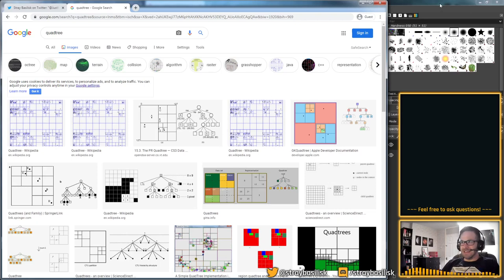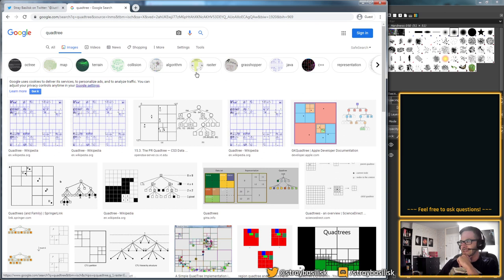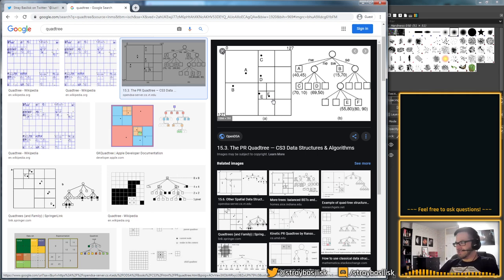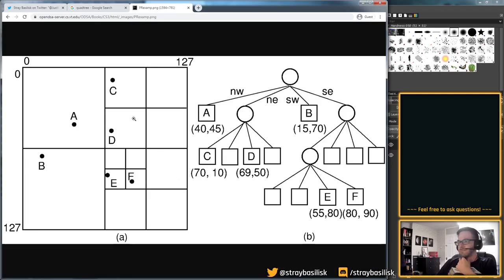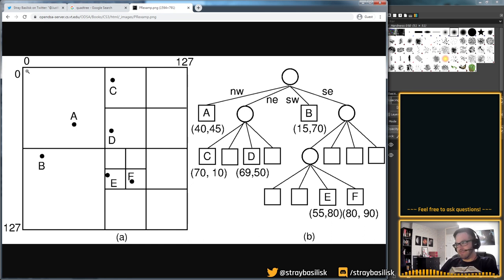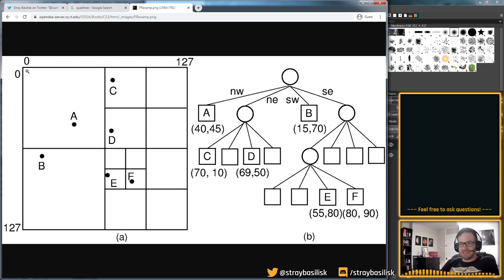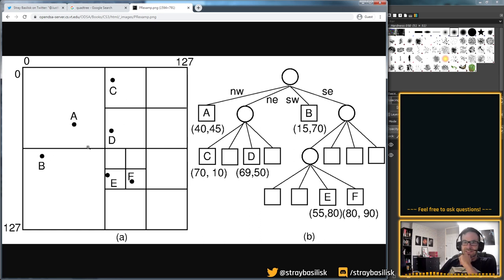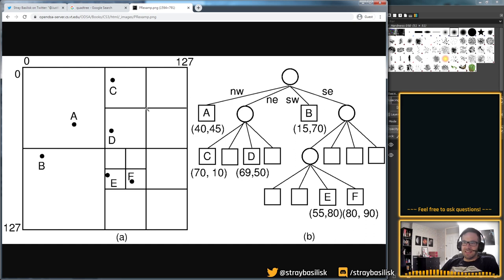Coding From Scratch! #020 - QUADTREES!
In this video we code up a quadtree - a neat little structure which lets us efficiently track all of the objects in our game's world.

These are particularly useful for collision detection, and any situation where you need to quickly identify all of the objects in a particular region.

All code and logic is explained, as we walk through the whole thing from start to finish - so come join us!

If you'd like to participate in these live, follow our Twitch